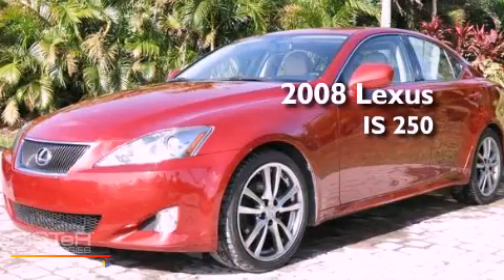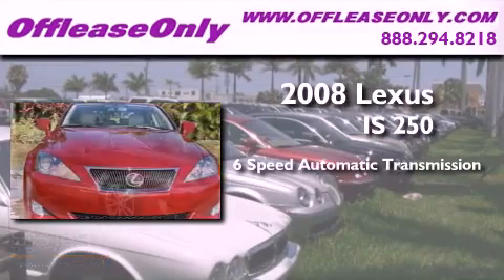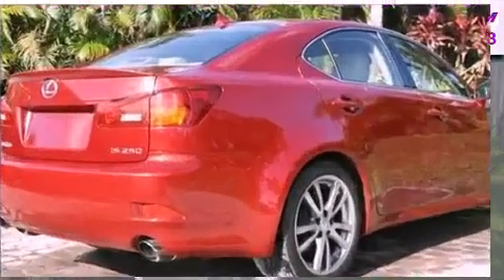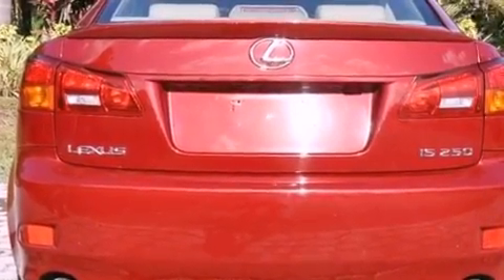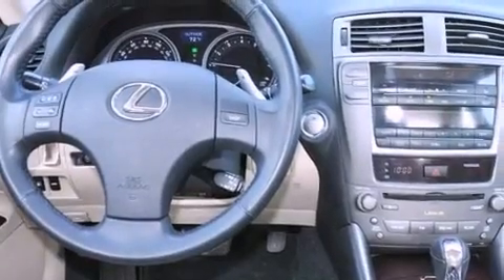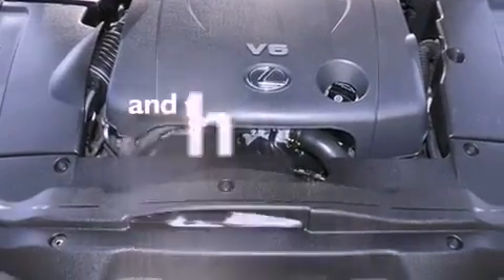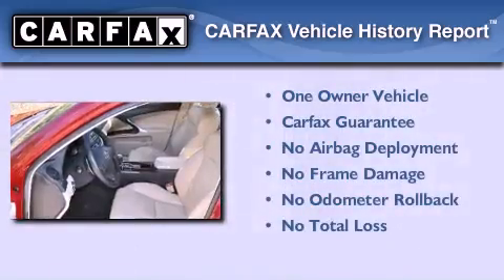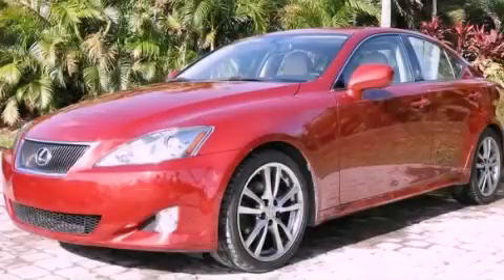2008 Lexus IS 250 Lake Worth FL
Year : 2008

 Make : Lexus

 Model : IS 250

 Engine : Gas V6 2.5L/152

 Trans . : Automatic

 Exterior : Matador Red Mica

 Miles : 47,017

 Interior : Black

 Stock : 35365

 Offleaseonly.com

 3531 Lake Worth Rd

 2008 Lexus IS 250 Lake Worth FL